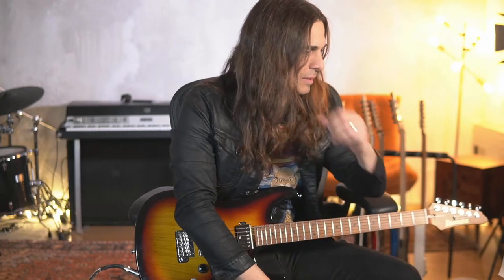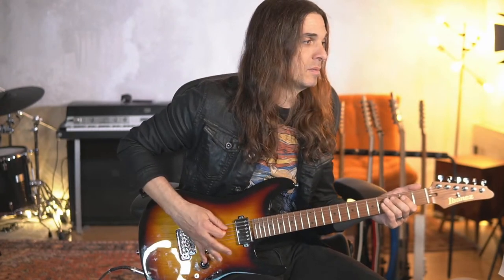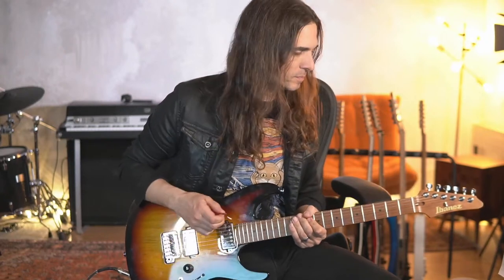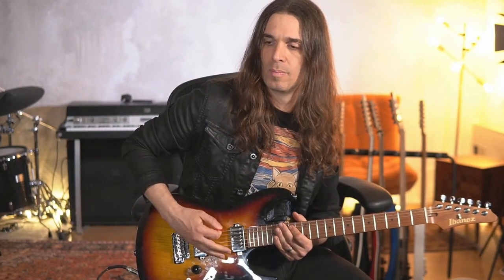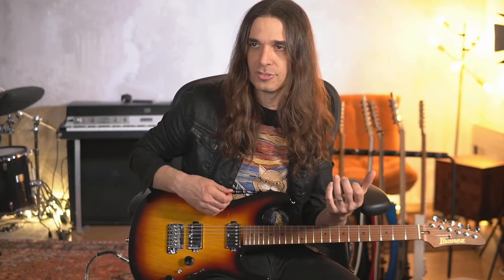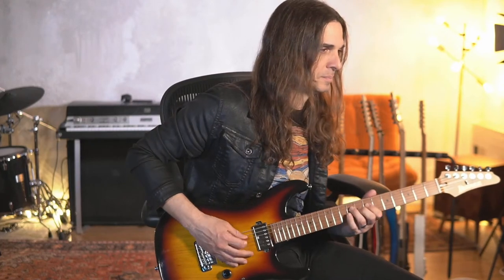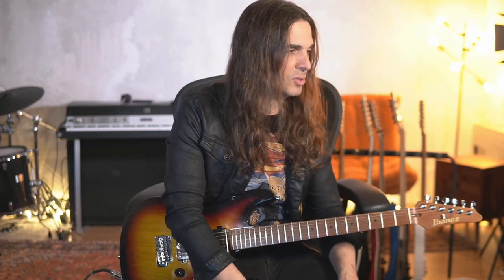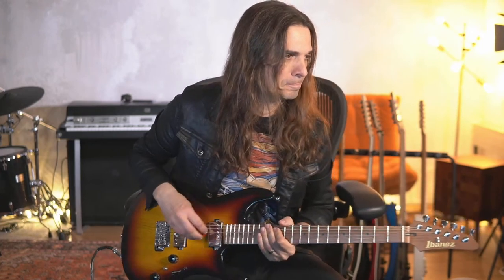All About Palm Muting ( Live #19)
Palm Muting ( Live #19)

Palm muting is an idiomatic heavy metal guitar technique, Kiko Megadeth lead guitarist covers all aspects of palm mute and deeply explains this technique to help guitar players of any level to improve with tips, best practices and routine exercises.